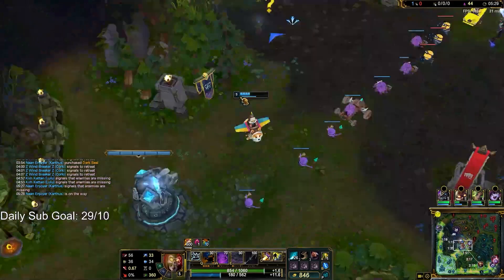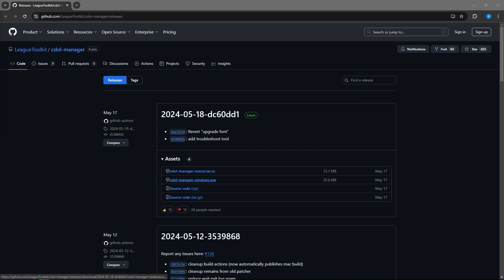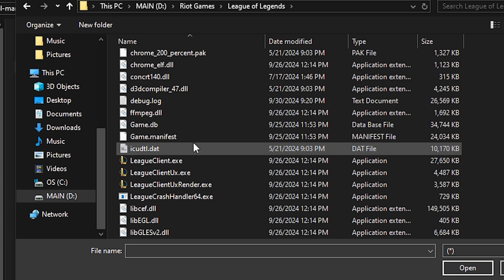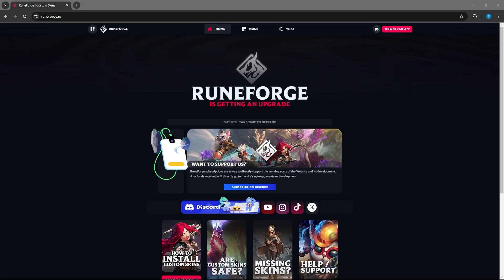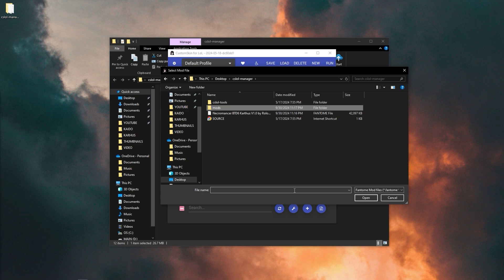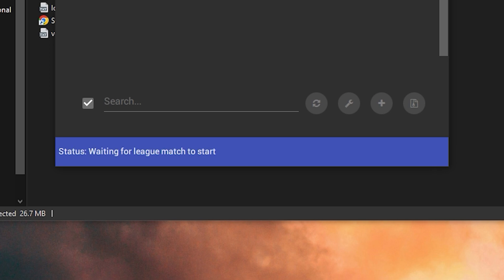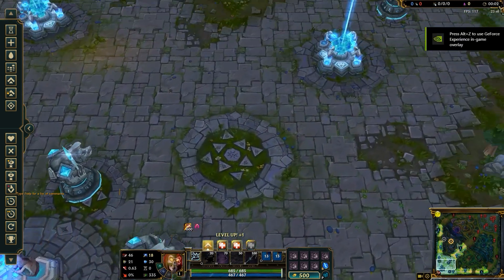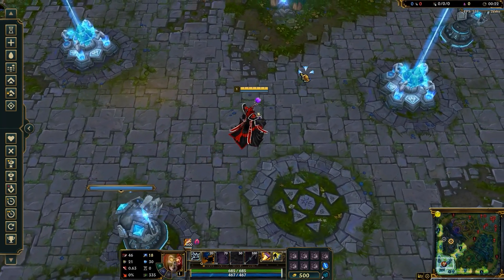HOW TO INSTALL CUSTOM SKINS, MAPS, & MORE (QUICK AND SAFE) UPDATED 2026